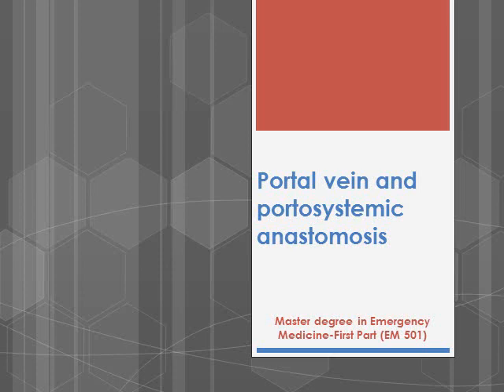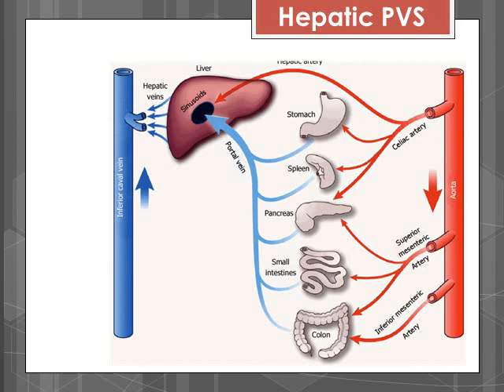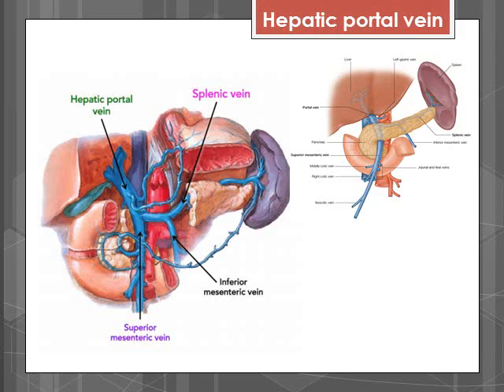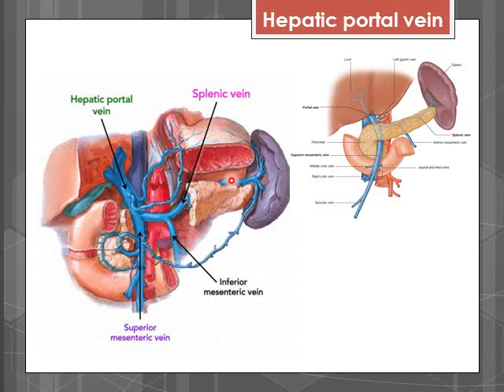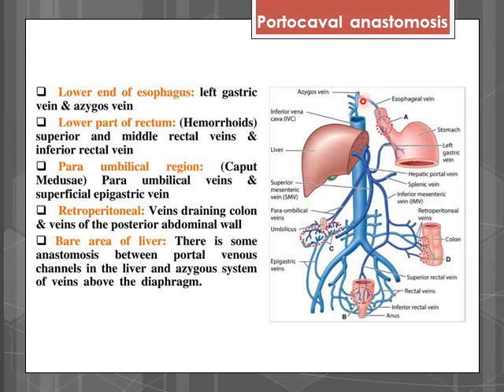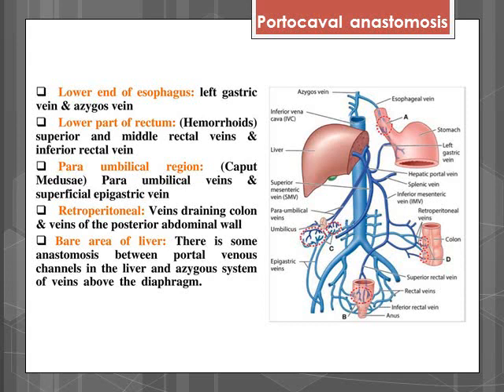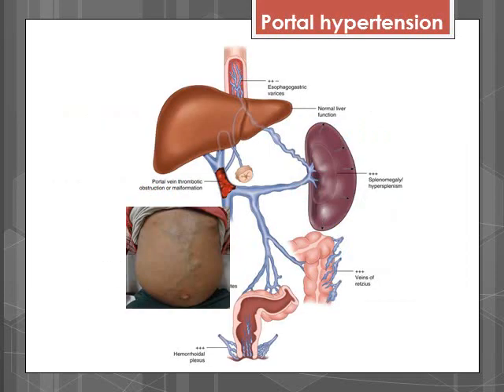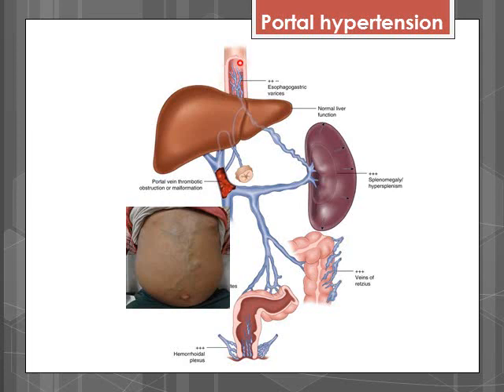Portal vein and portosystemic anastomosis - anatomy.wmv